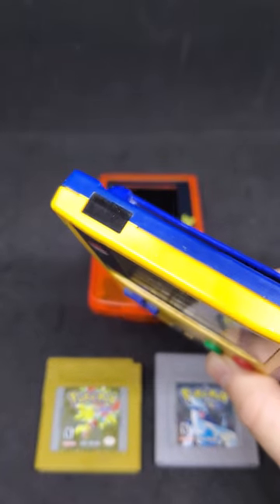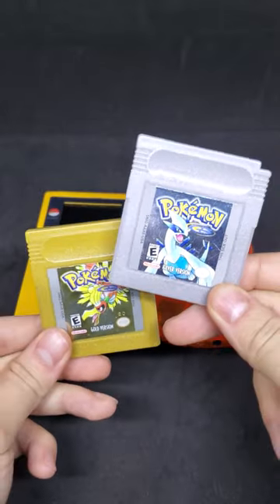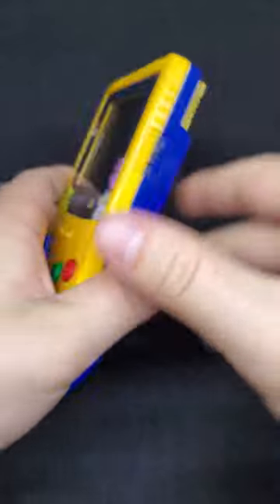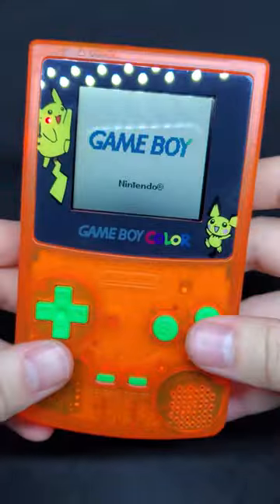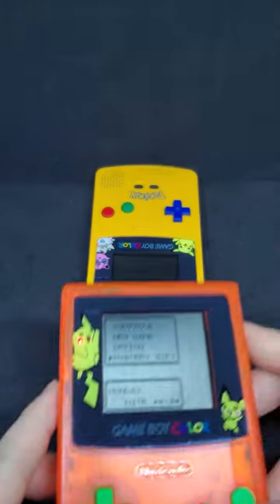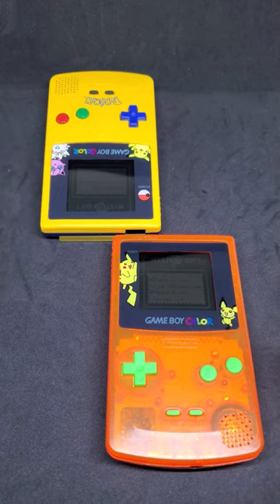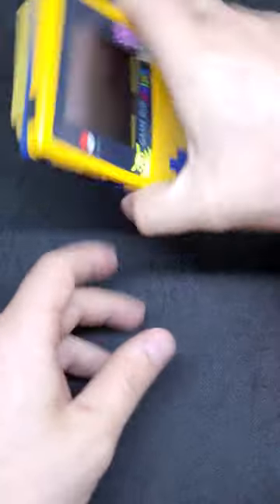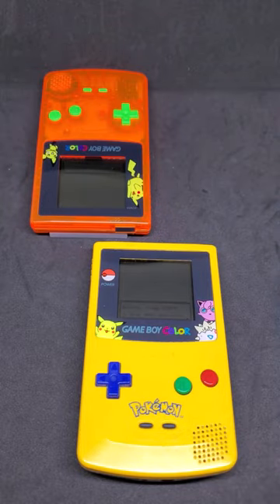POKEMON GOLD/SILVER MYSTERY GIFT!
Did you ever use the mystery gift feature in Pokémon Gold, Pokémon Silver and Pokémon Crystal?